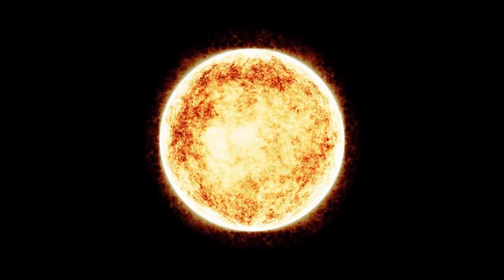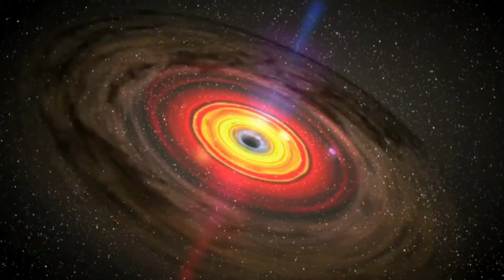What are neutron Stars? Explained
What are neutron Stars?
This is a video created to make it easy to understand what are neutron stars.

A neutron star is the collapsed core of a massive supergiant star, which had a total mass of between 10 and 25 solar masses, possibly more if the star was especially metal-rich. Except for black holes and some hypothetical objects, neutron stars are the smallest and densest currently known class of stellar objects

1. What are Neutron Stars.
2. Where are Neutron Stars exist in the universe
3. What are the types of Neutron stars
4. How Neutron Stars are formed.
5. what is Chandrashekhar's limit.

Created and Presented by: Unwoggling Physics

These are a series of videos that I am trying to put forward with scientific explanations of the common beliefs and will try to answer the questions.
if you have any further questions and want to cover any other topic, drop them in the comment sections.